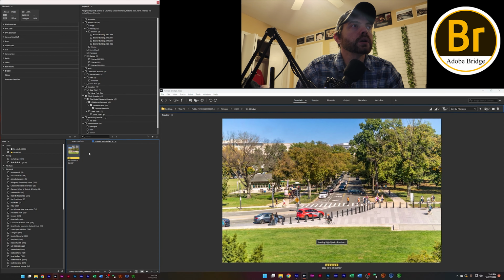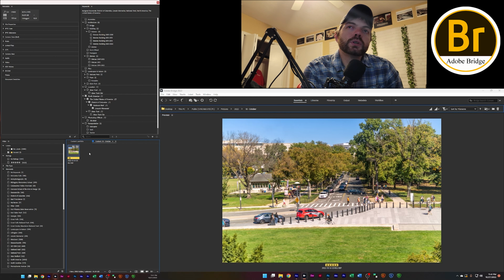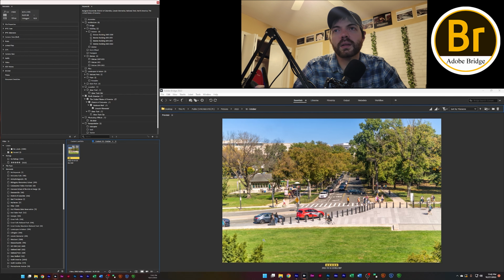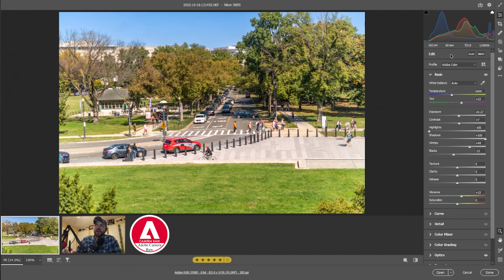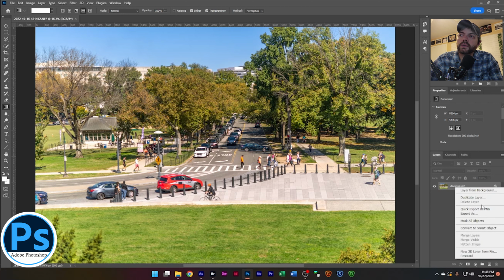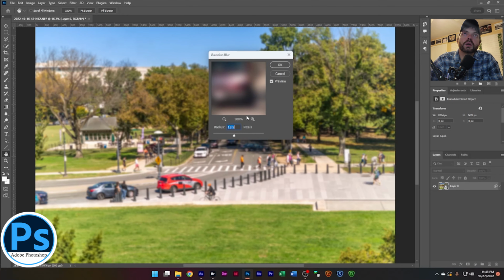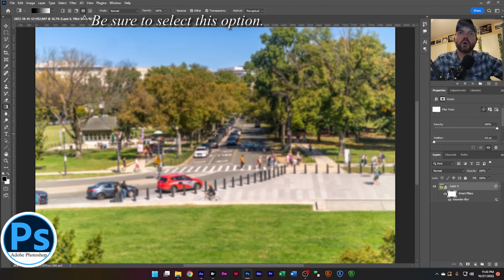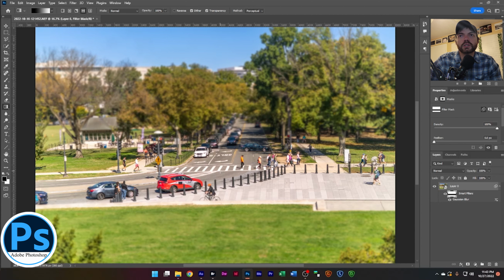Tilt-Shift Effect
In this video I will show you how to achieve a tilt shift effect in Photoshop.